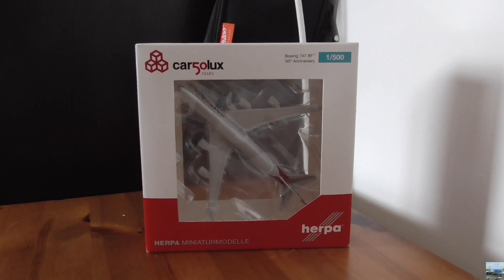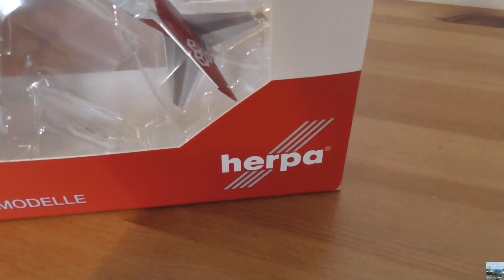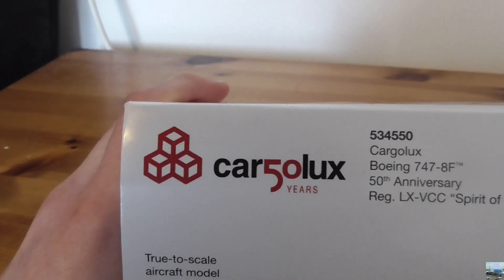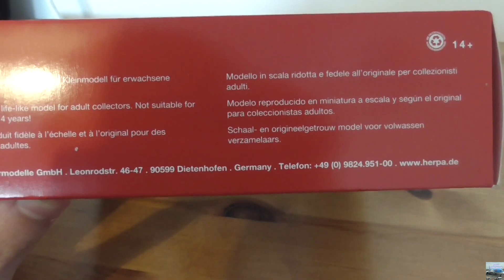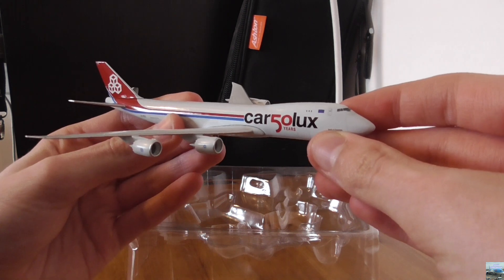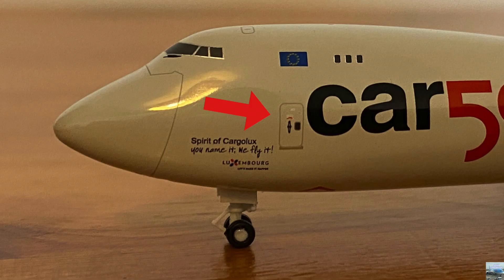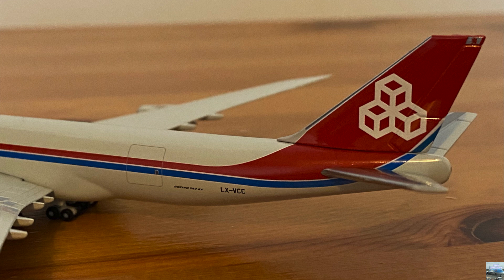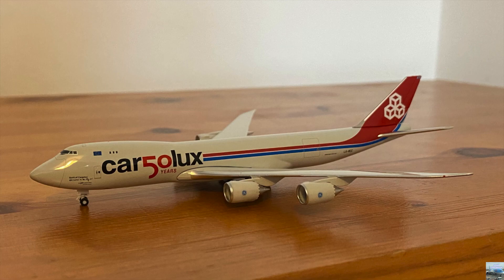Herpa 1:500 scale Cargolux (50 Years Livery) Boeing 747-8F model unboxing and review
In this video, I am unboxing and reviewing the Herpa 1:500 scale Cargolux Boeing 747-8F model in the 50 years livery. First, I showed around the box, then unboxed the model, and then showed the features of the aircraft. A big thanks to my dad for getting me this model for my birthday!

Intro: 0:00
A look at the box: 0:40
Unboxing: 3:19
A look at the model: 4:27
Conclusion & outro: 7:33